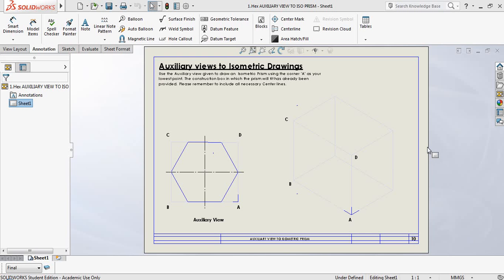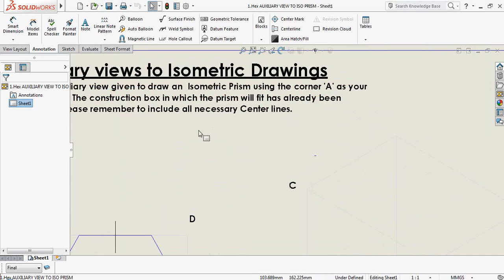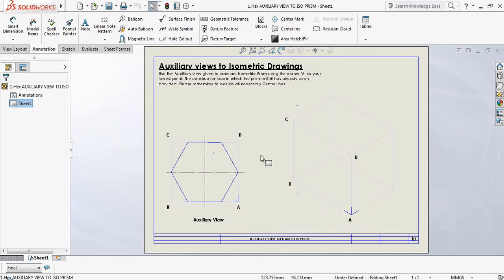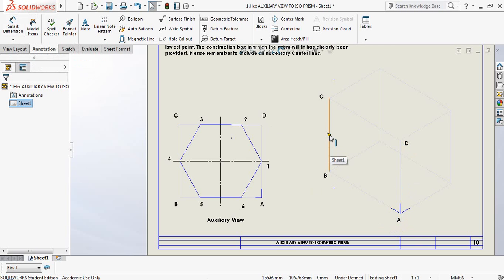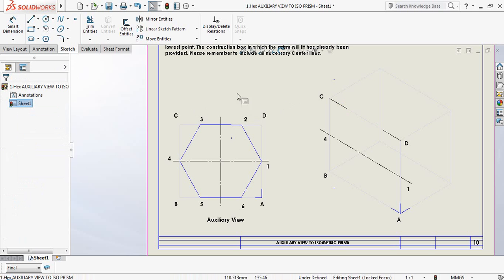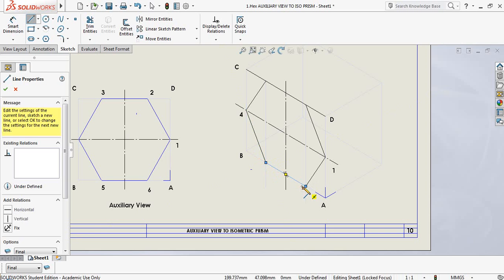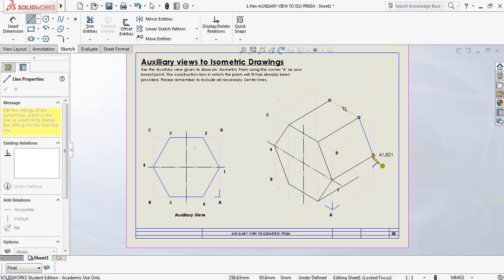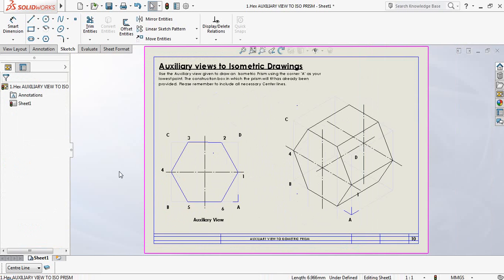Hexagonal Auxiliary View to Isometric Drawing (Prism)